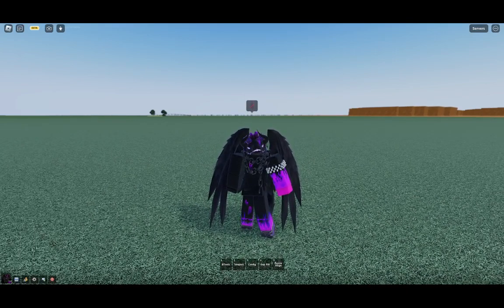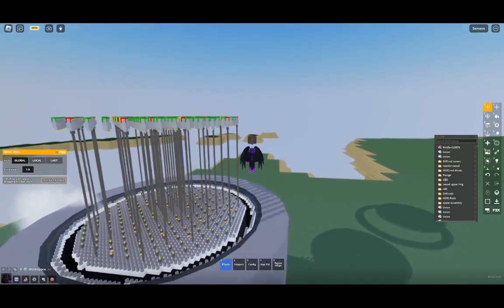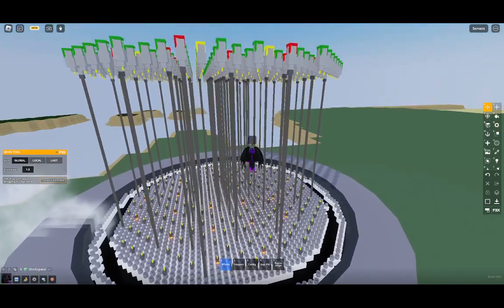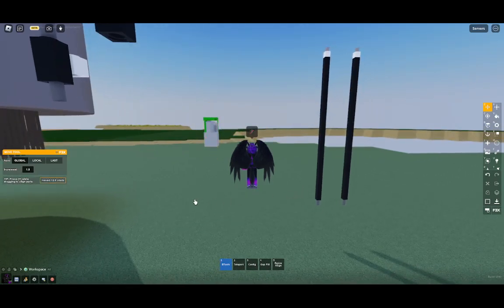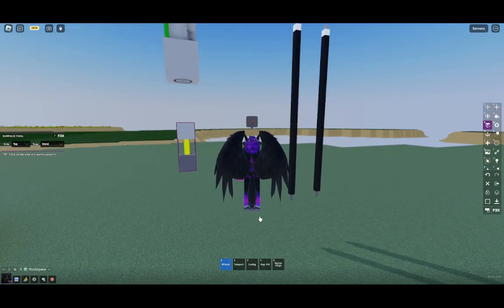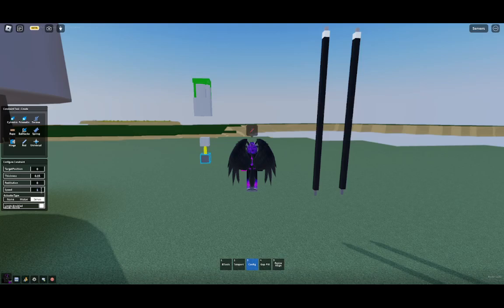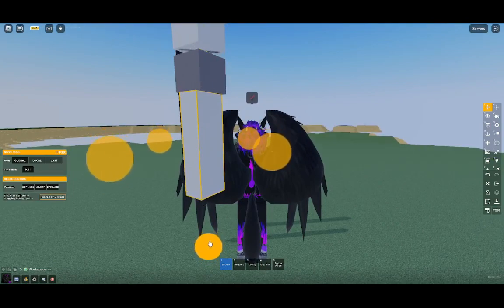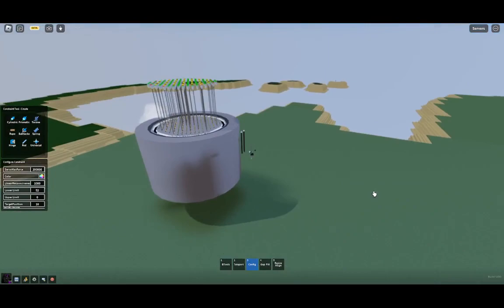Roblox Fully Modular RBMK reactor with working RCPS rods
4:05 is where the video begins if yo dont care to hear me rant.

just like the reactor you guys got to see in minecraft, i re built it, again but this time in roblox. The game is Build Island [F3x build tools]. This reactor consists of over 50,000 parts. The next step after completing this build (and making a few more videos on it possibly) will be to take this over to roblox studio and build it there

(thumbnail is a teaser, not related to the video)